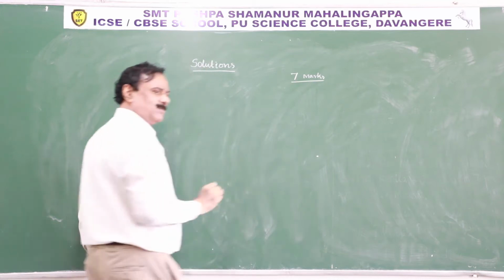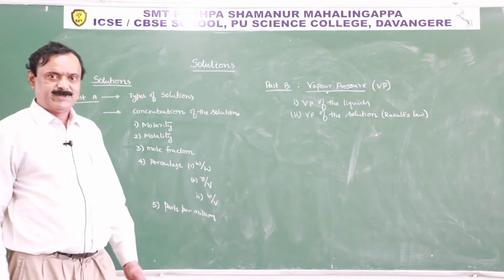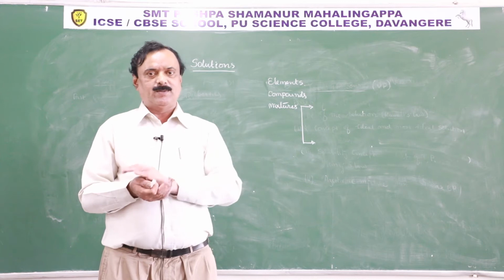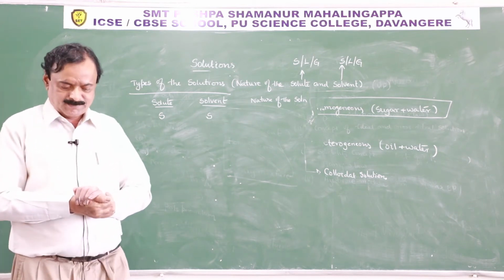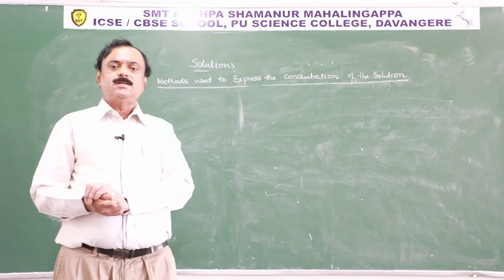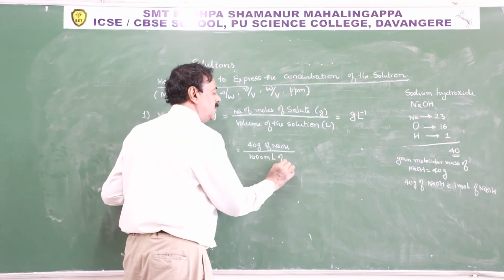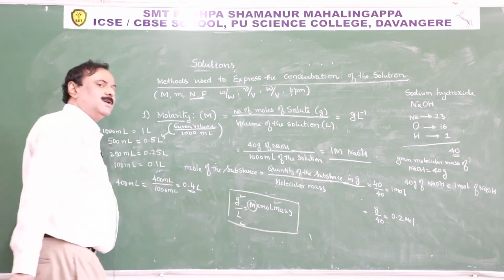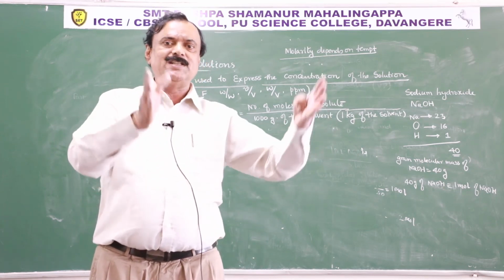SPSMR – Best PU Science College in Karnataka 01. SOLUTIONS